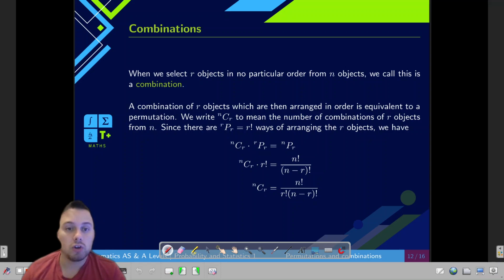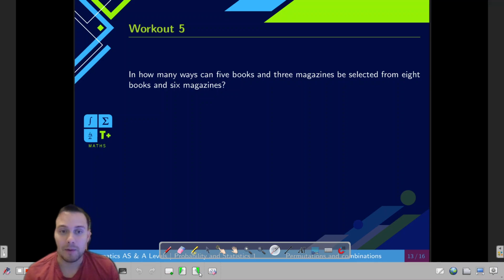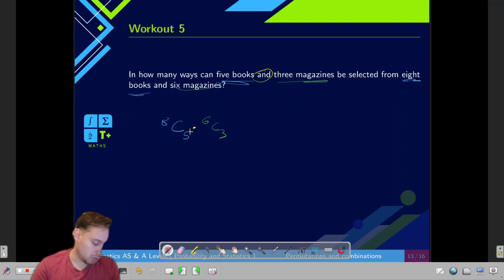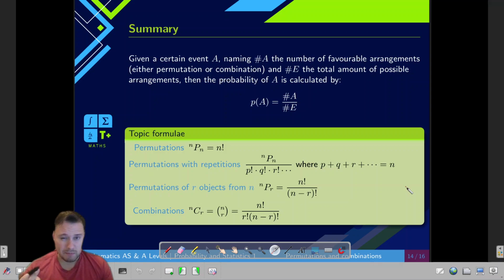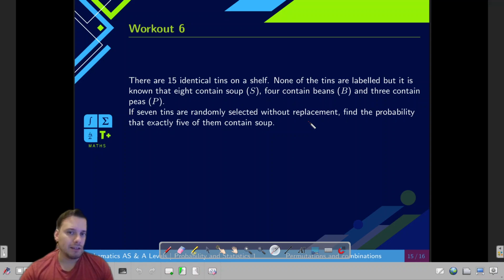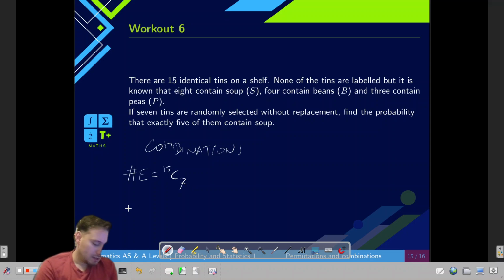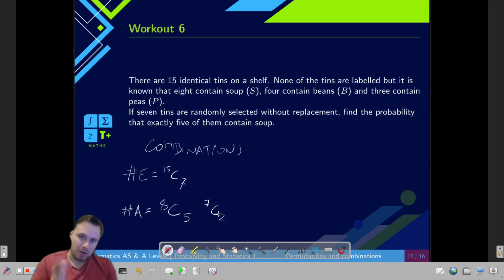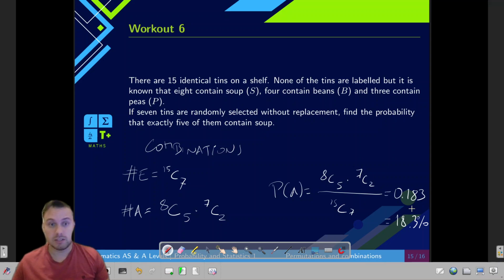How to Solve Combinations Questions | A Level Maths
📘Learn what combinations are and how we can use them in problems involving probability.

0:00 Combinations
4:52 Probability problem solving